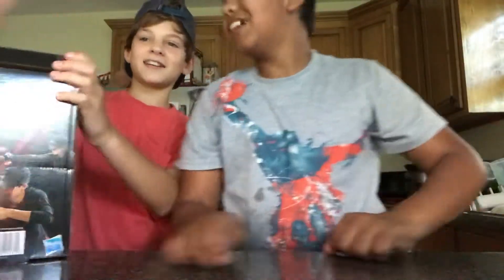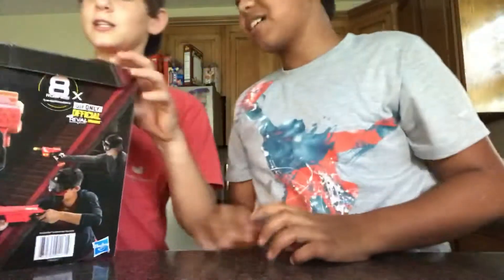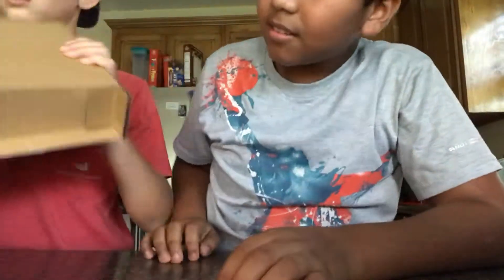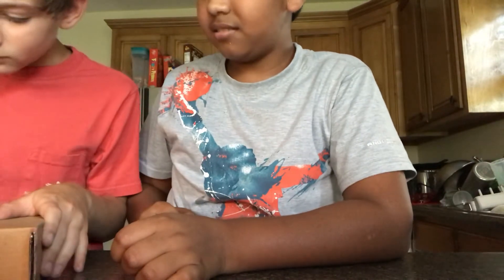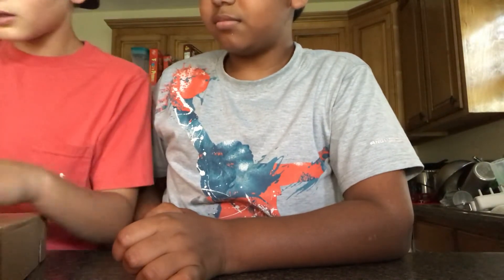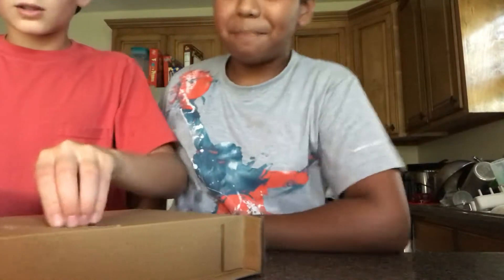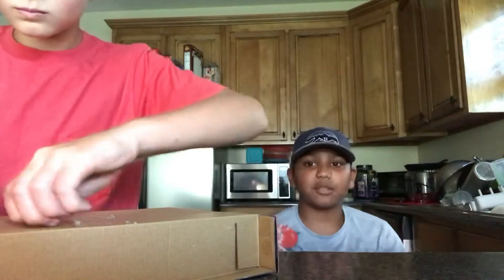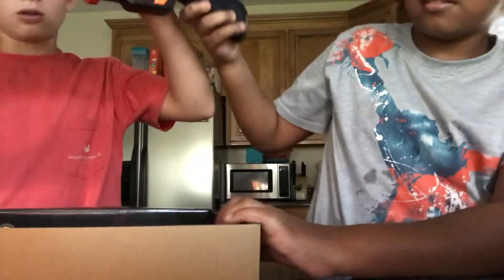Opening our new toy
River guns